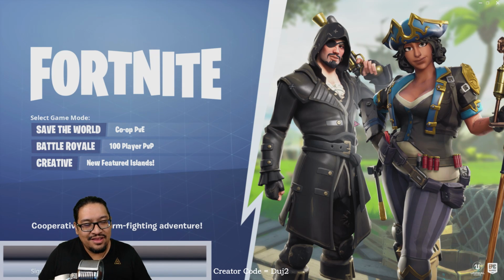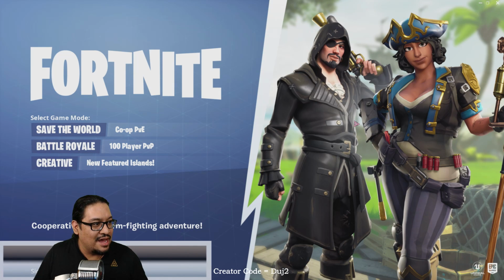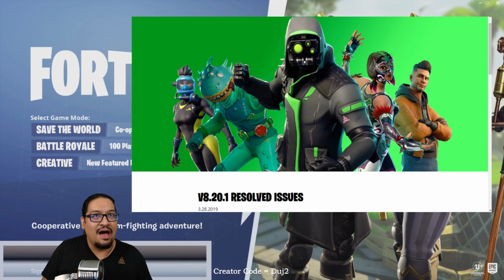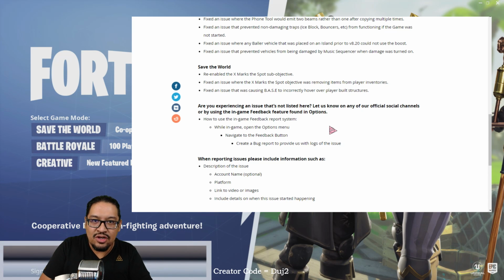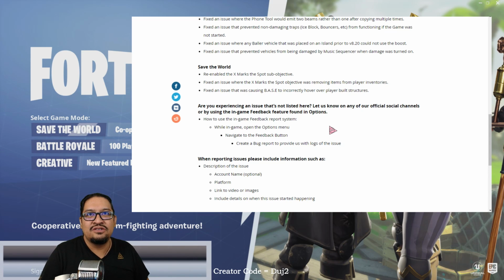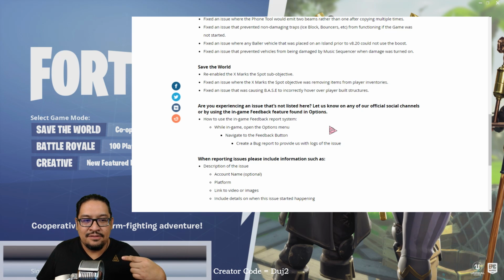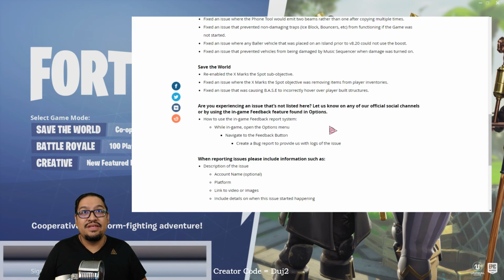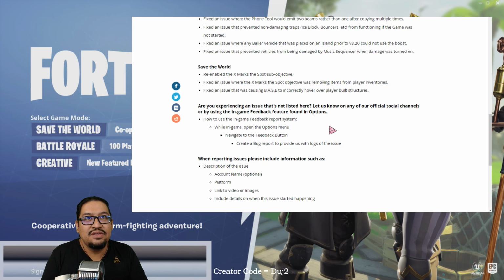V8.20.1 Resolved Issues ~ Treasure Map Fix! - Fortnite Save The World | PVE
Fortnite STW - Hype for Quick Bug Fixes! - The X-Marks the Spot Bug is fixed!  Let's talk about what the timeline for this fix and what I hope they do next time!